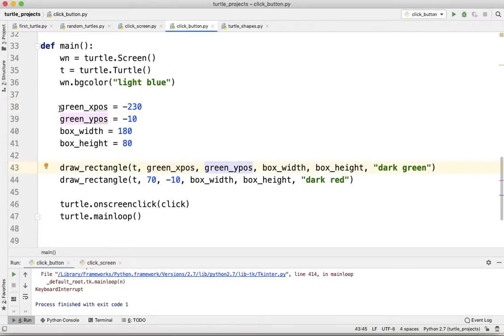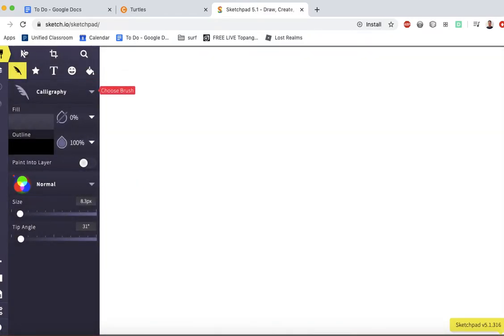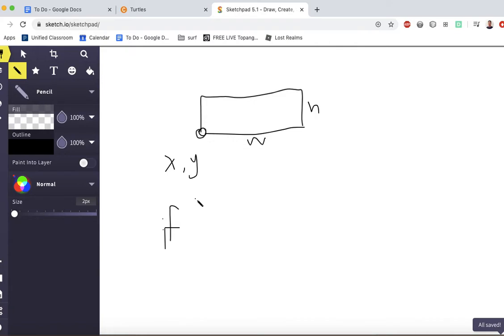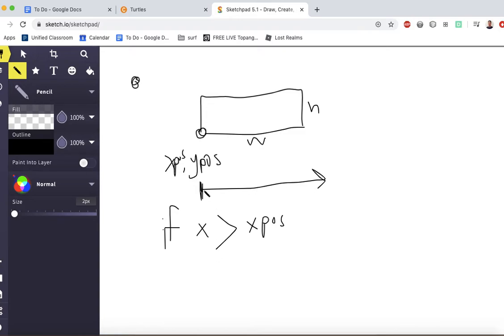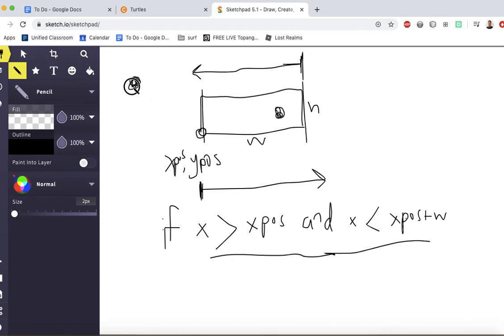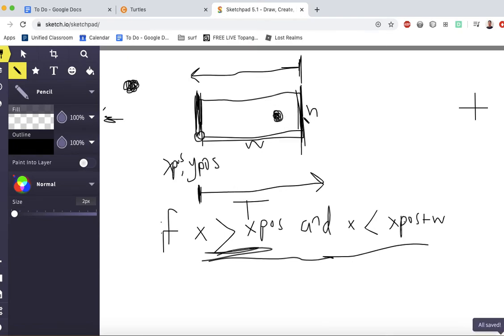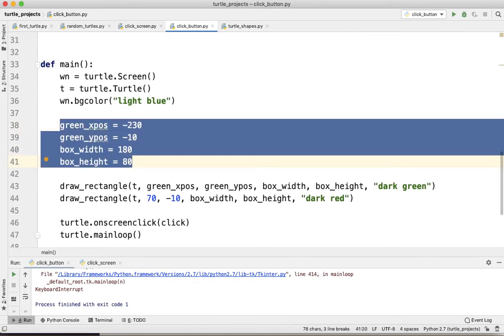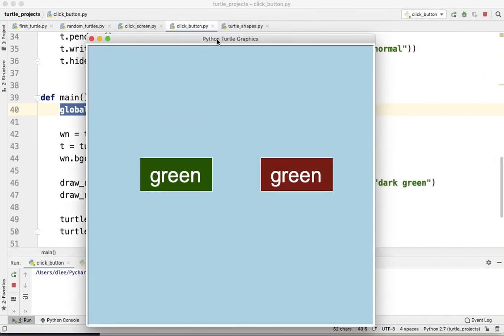py yl turtle 22